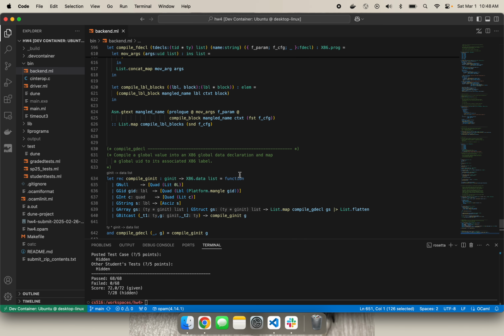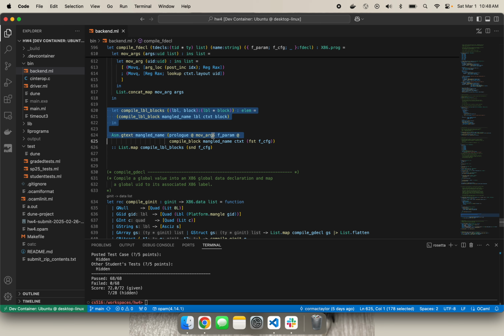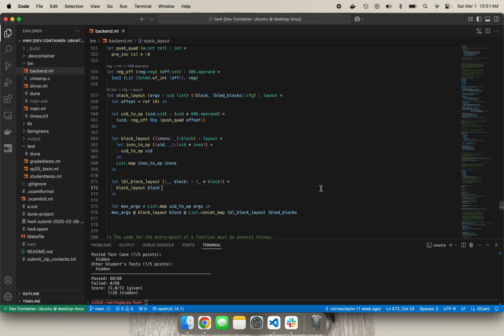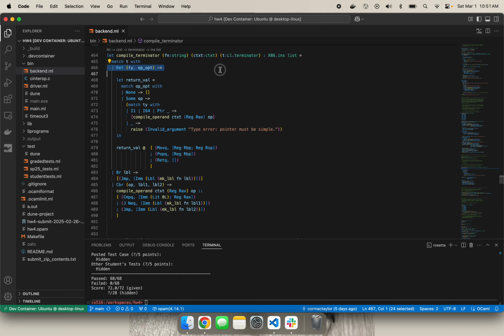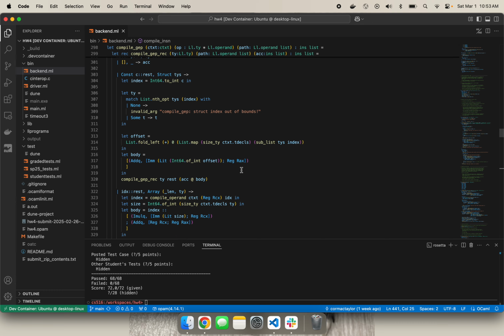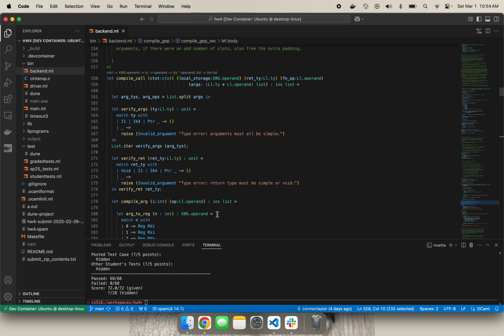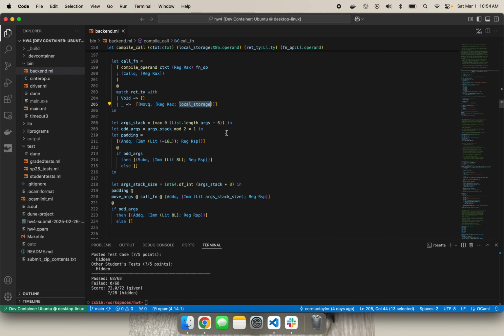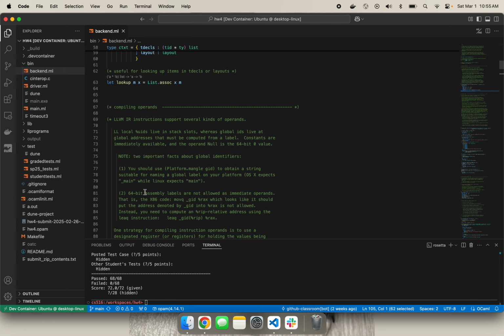LLVMlite to X86lite Compiler | Walkthrough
Walkthrough of the LLVMlite to X86lite Compiler project.